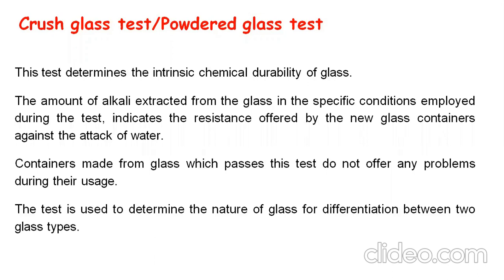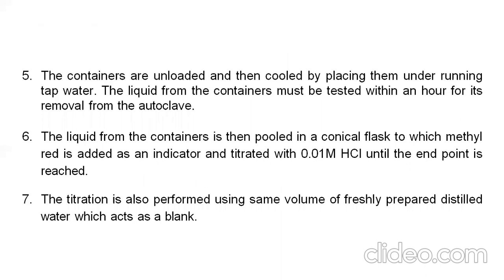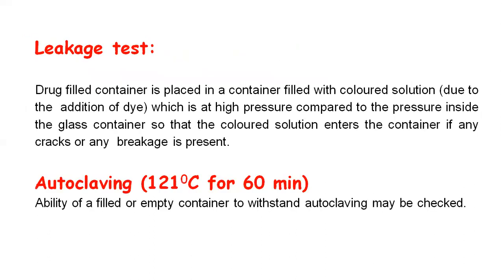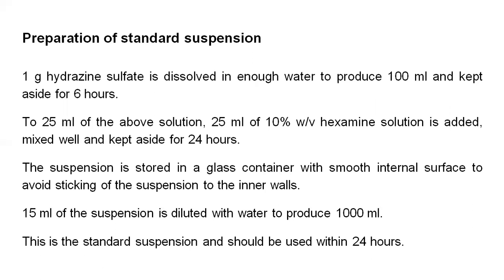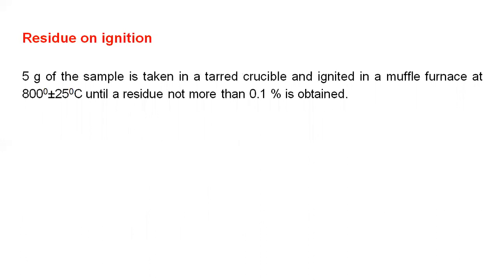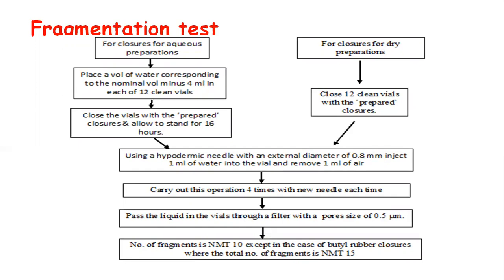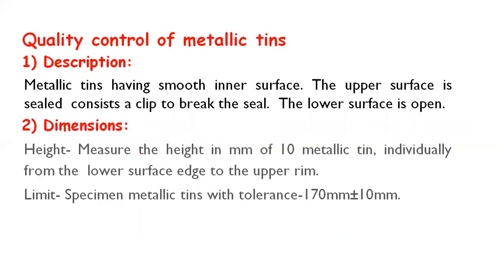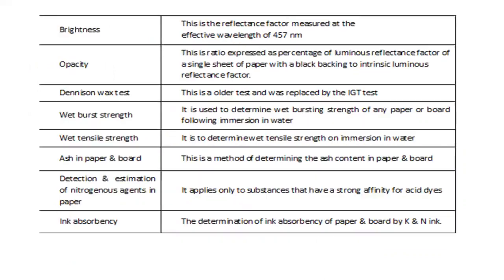Quality control test for Packaging materials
This video describes Quality control test for Packaging materials